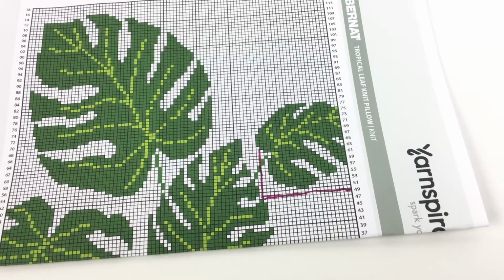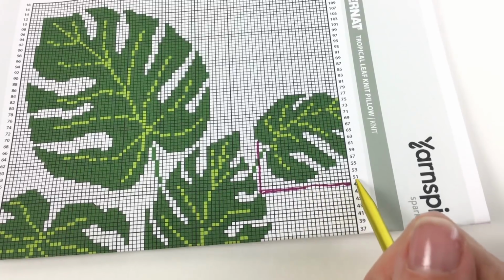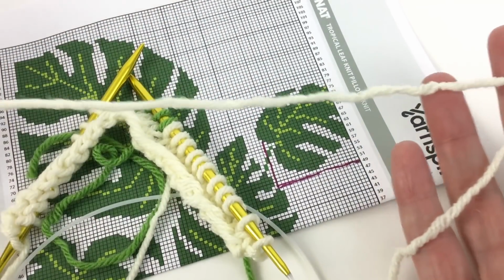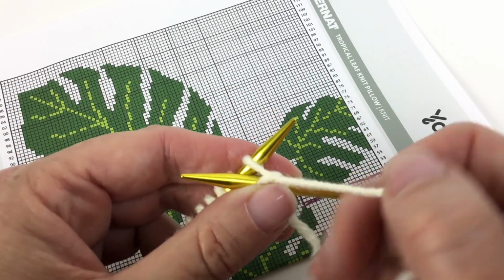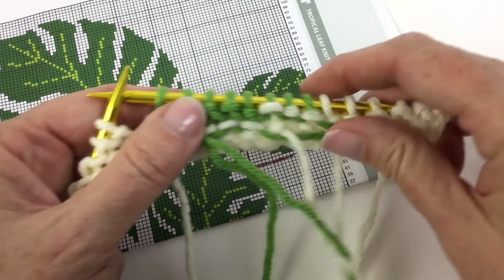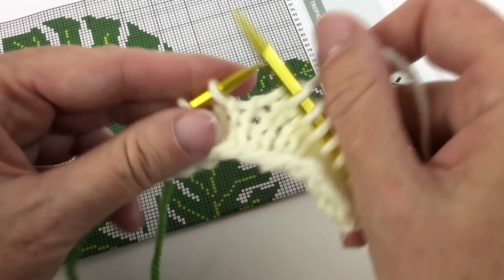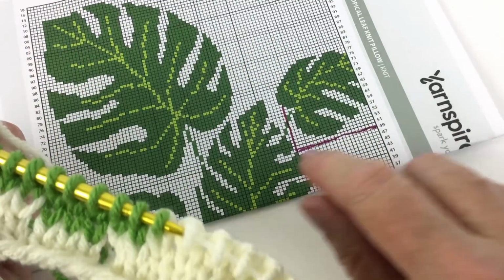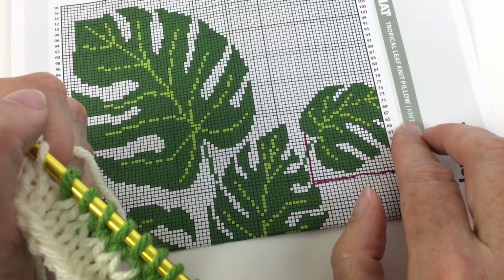Intarsia Knitting Tutorial